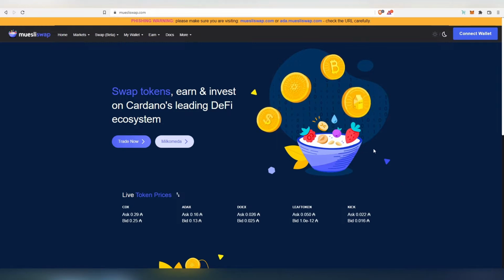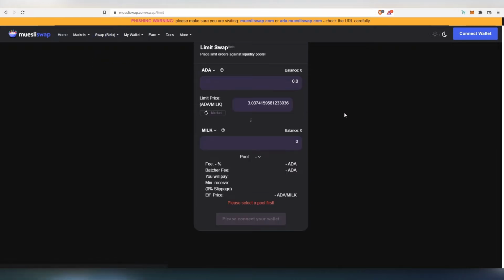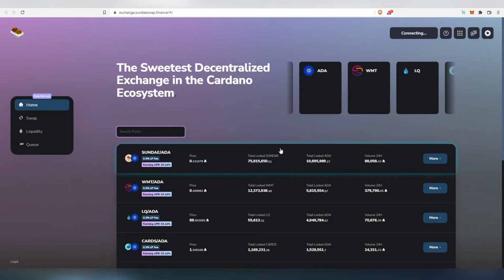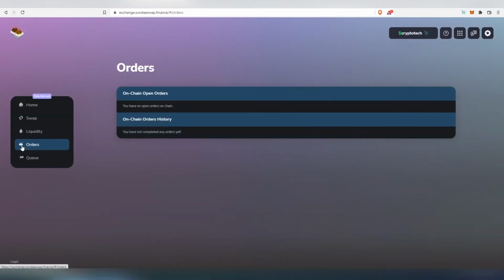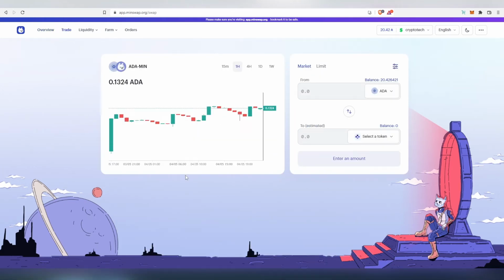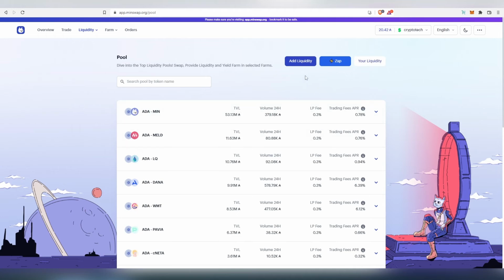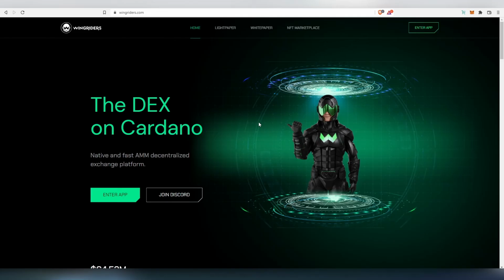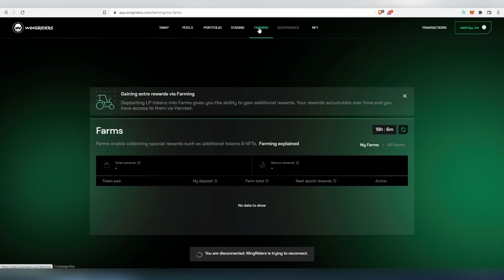DEX's on Cardano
In this video I will show you my 4 favorite Dex's on Cardano BlockChain

PERSONAL GEAR
4k Asus Monitor
Video Camera Tripod